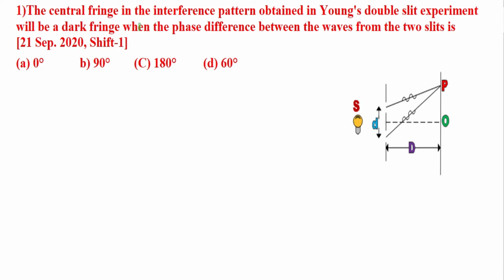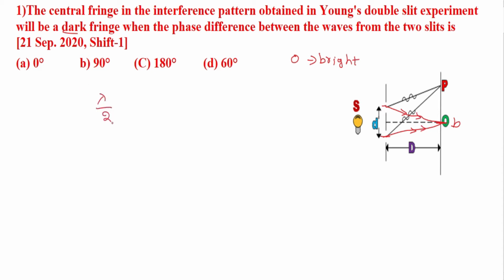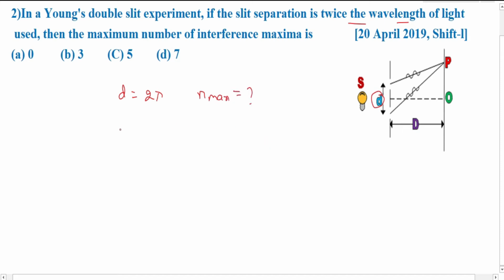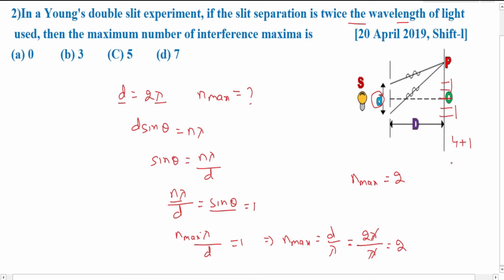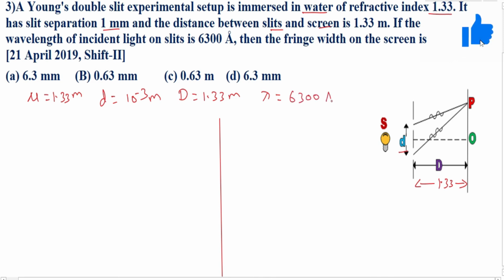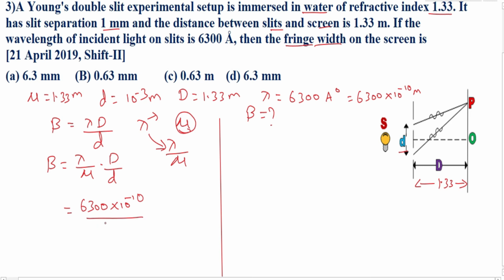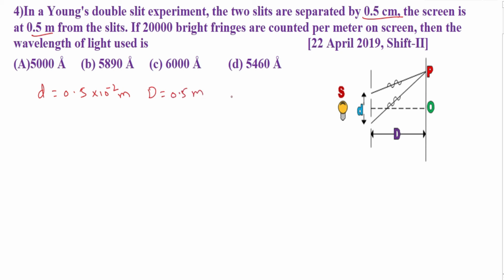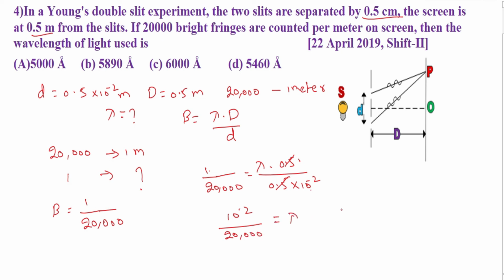OPTICS -YOUNGS DOUBLE slit ap EAMCET 2020 previous year QUESTIONS Intermediate class12 Physics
OPTICS -YOUNGS DOUBLE slit
 EAMCET 2018-20 QUESTIONS
ap eamcet
eamcet 2020,2018 questions with solutions
previous year questions
OBJECTIVE QUESTIONS
SOLUTIONS

IIT ANALYSiS:👈👈